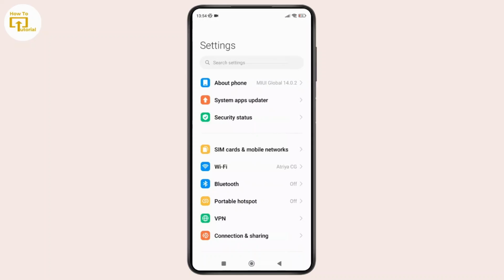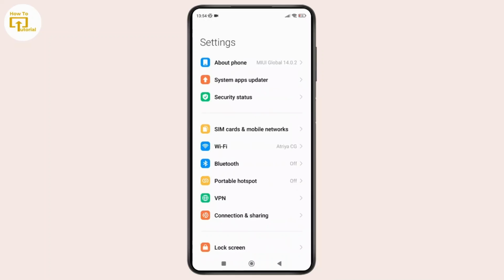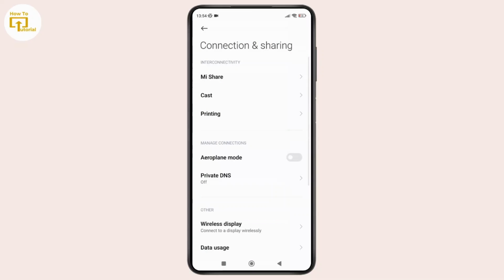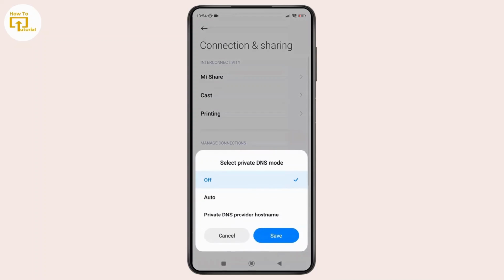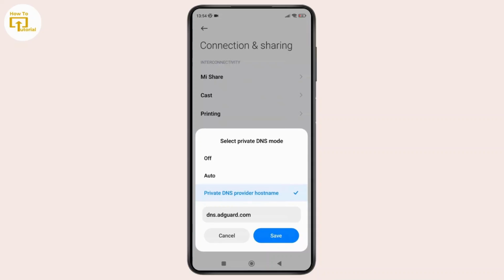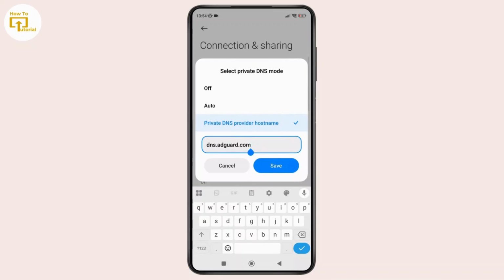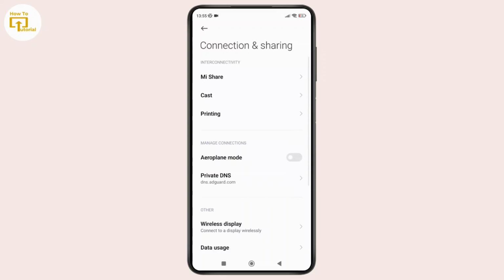How to Set Private DNS on Android to Block Trackers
How to Set Private DNS on Android to Block Trackers @LoginHelps
Learn how to easily set up Private DNS on your Android phone to block trackers and ads system-wide! This quick step-by-step guide shows you how to use the Private DNS feature with AdGuard’s DNS server (dns.adguard.com) to enhance your privacy by blocking trackers on all apps and browsers. No root or extra apps needed — just a few taps in Settings.
Make your Android experience safer and faster by blocking unwanted ads and trackers today!

Chapter Timestamps
00:00:00 - Introduction
Welcome and overview of blocking trackers on Android using Private DNS.

00:00:08 - Open Settings App
Step 1: Open the Settings app on your Android device.

00:00:15 - Go to Connection & Sharing
Navigate to "Connection and Sharing" inside Settings.

00:00:25 - Tap Private DNS
Select the "Private DNS" option from the menu.

00:00:33 - Choose Private DNS Provider Hostname
Select the "Private DNS provider hostname" option.

00:00:40 - Enter DNS Address
Type in the DNS address: dns.adguard.com.

00:00:50 - Save Settings
Tap Save to apply the new Private DNS settings.

00:01:00 - Conclusion
You have now set Private DNS to block trackers on Android!